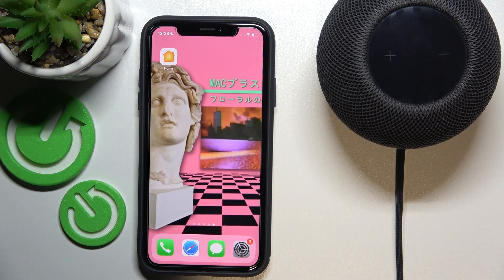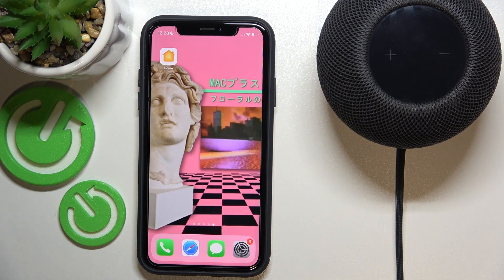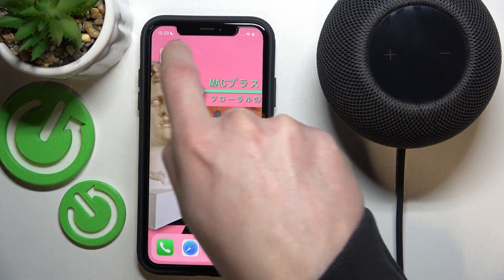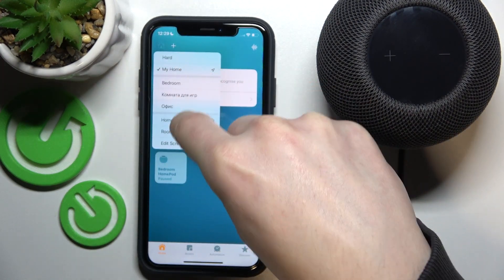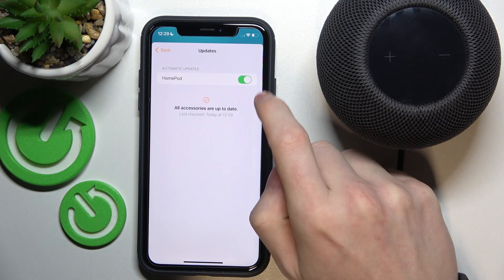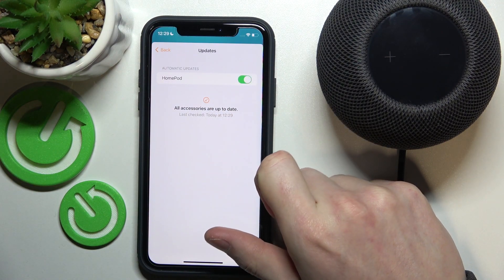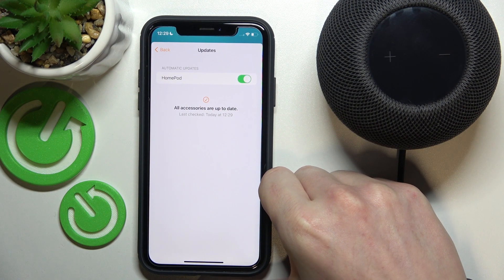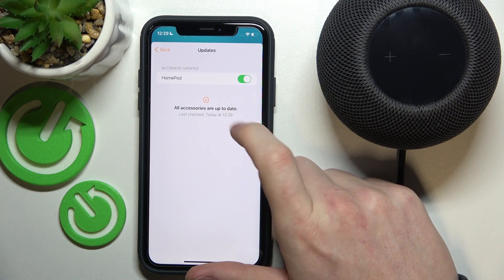How to Download Software Update in Apple HomePod Mini?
In this video we will show you step by step how to download new firmware for Apple HomePod Mini.

How to Install Software Update in Apple HomePod Mini? How to Get Software Update in Apple HomePod Mini? How to Make Software Update in Apple HomePod Mini?